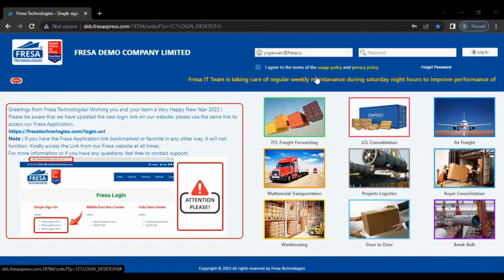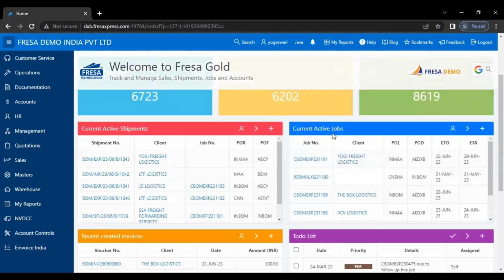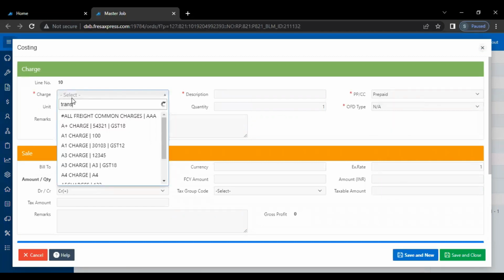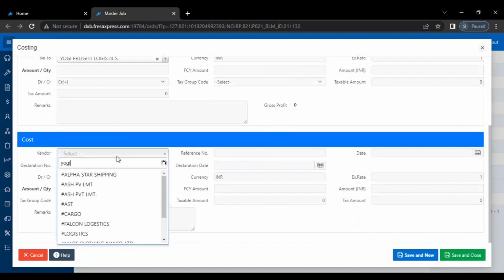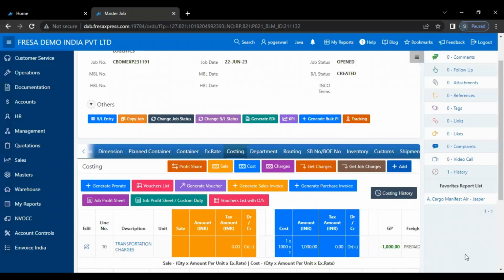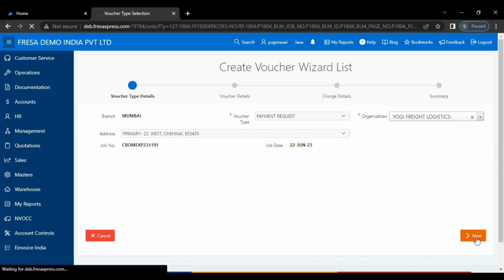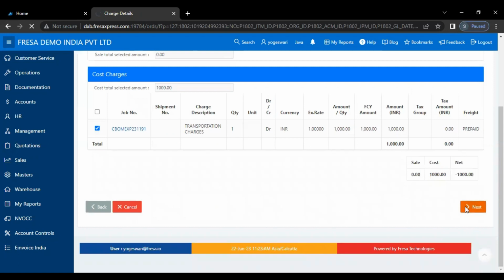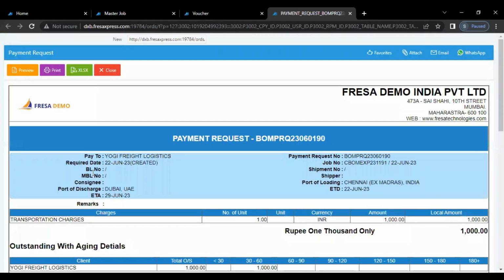Steps to generate payment request from a job or shipment in Fresa Application